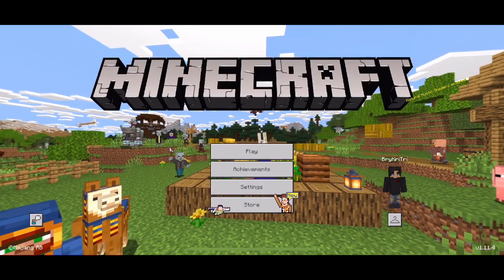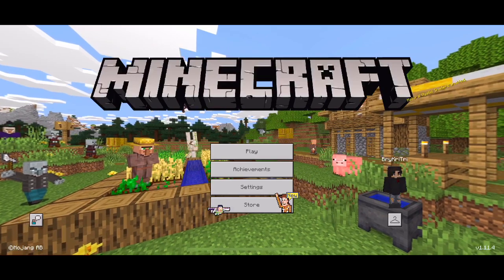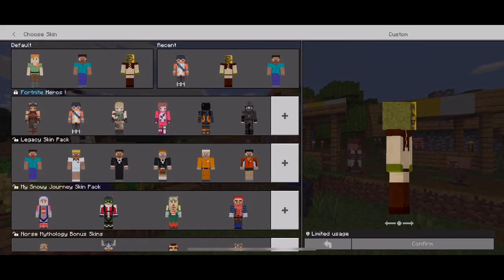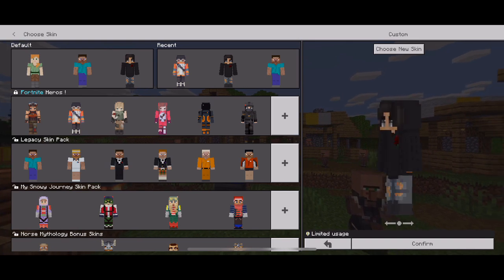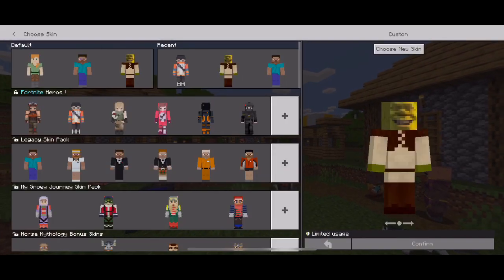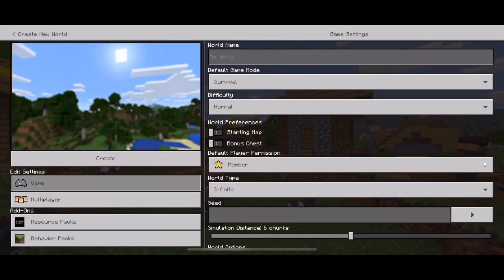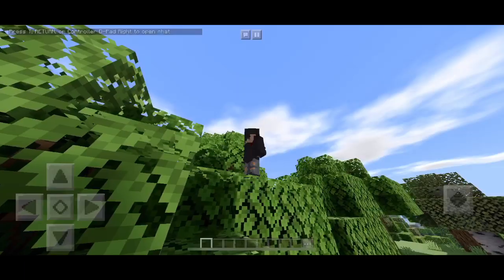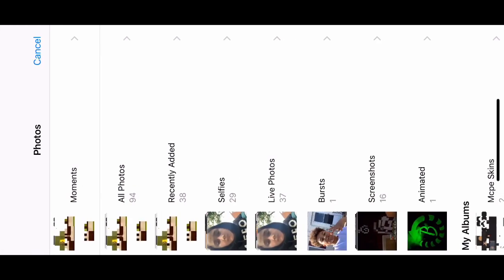How to Fix The Limited Usage Bug in Minecraft Skins (iOS/Android/Windows 10 Edition)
Songs: Lil Tecca - Ransom Instrumental | Playboi Carti - Kid Cudi Instrumental
put in the comments below your username of discord